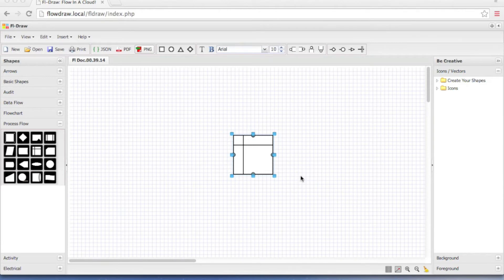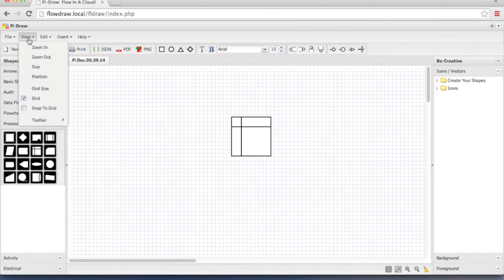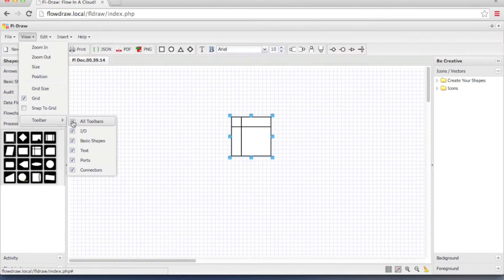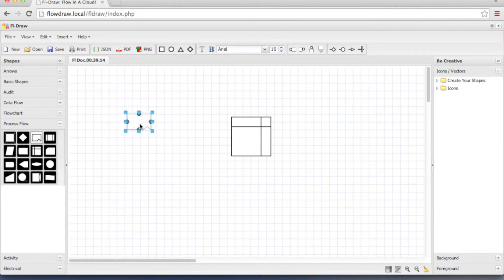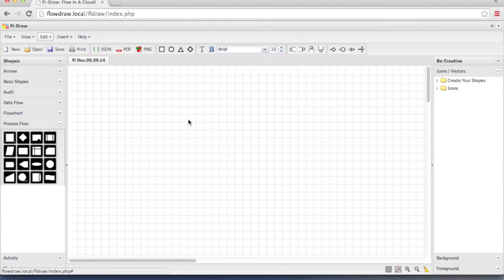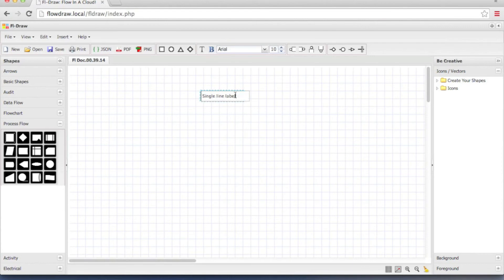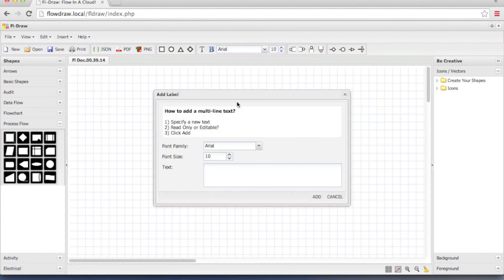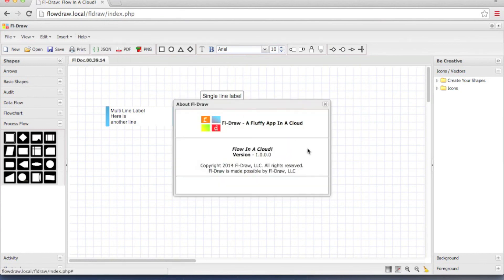9.0 Fl-Draw Menu Bar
Fl-Draw Menu Bar presents you with alternate options to interact with your diagram or objects on the Fl-Draw Canvas. Explore and enjoy!